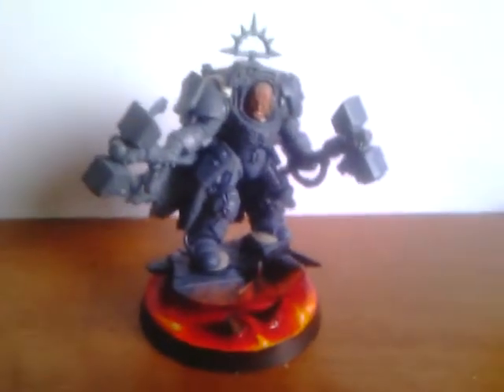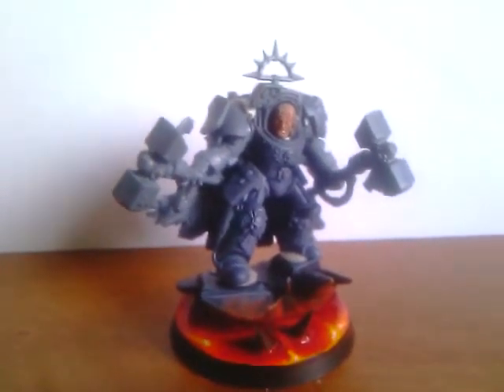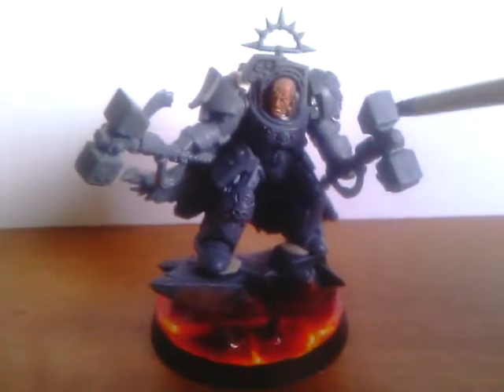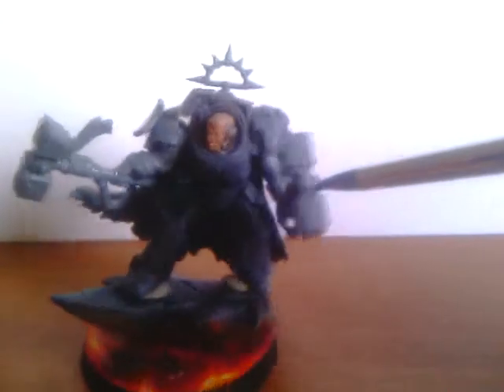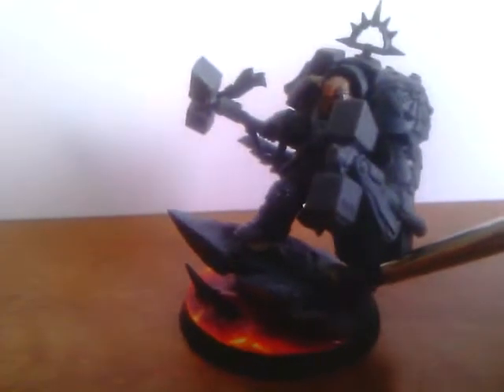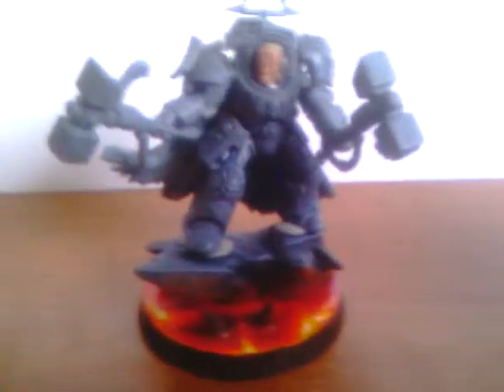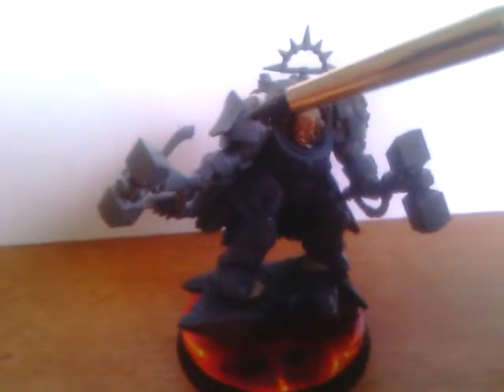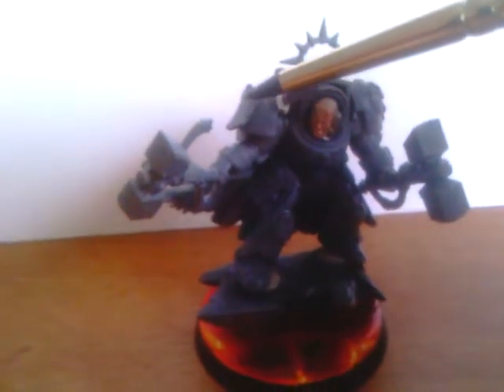First company captain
hey there watchers! here is a video about what used to be my chaptermaster, but whats gonna be my first company captain. reason for his demotion is that i got the marneus calgar model which im still converting.